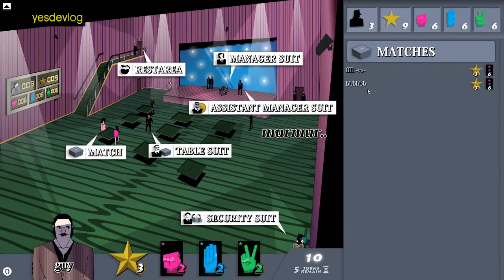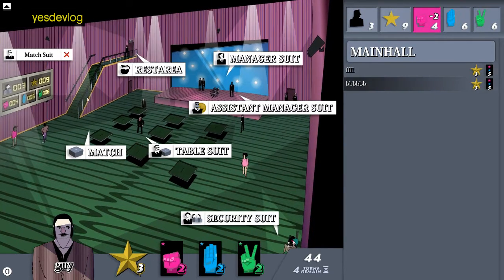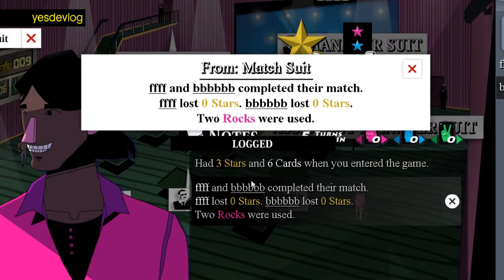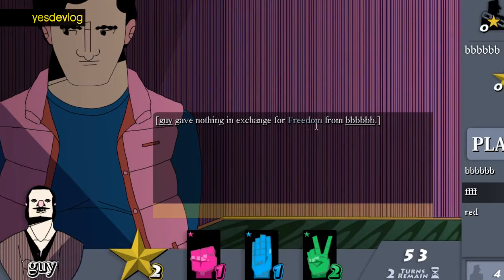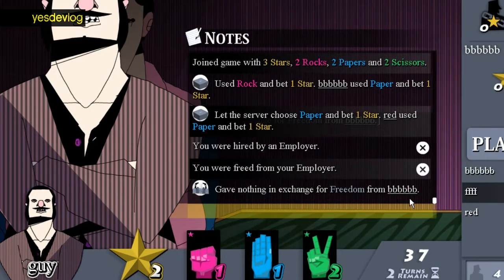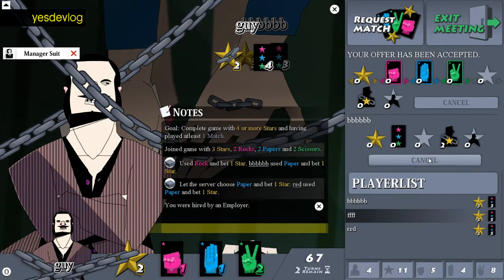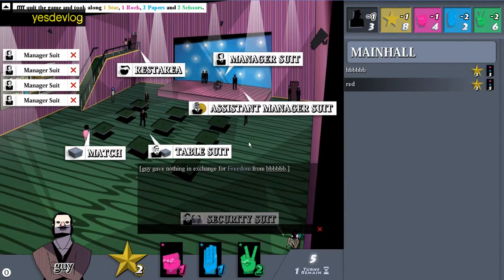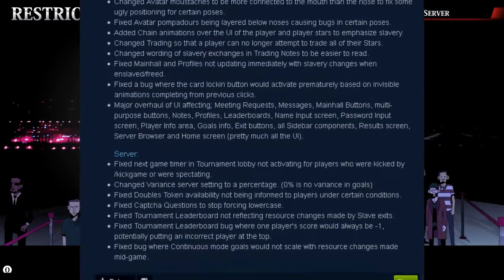yesdevlog - Restricted-RPS - May 30 2016